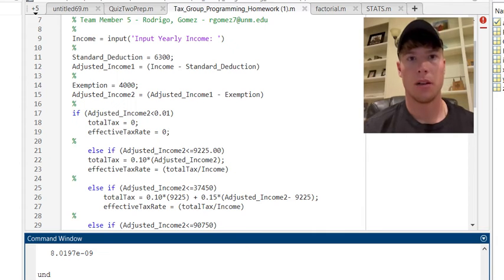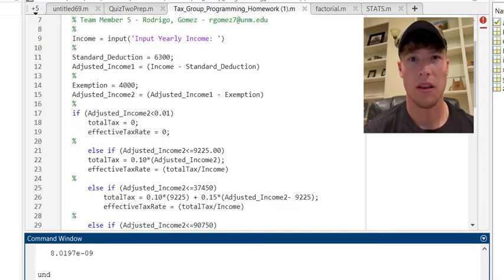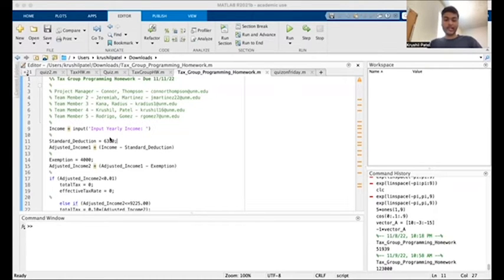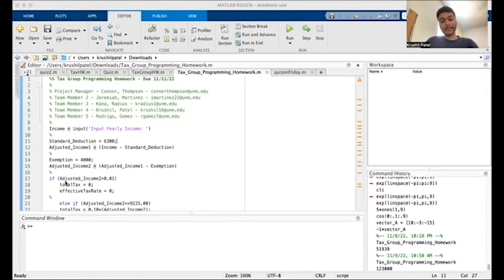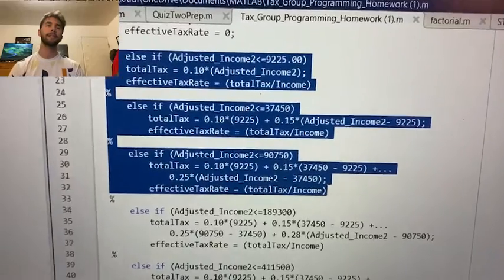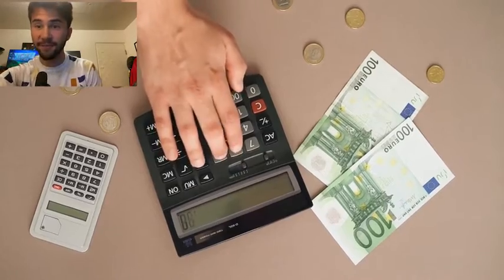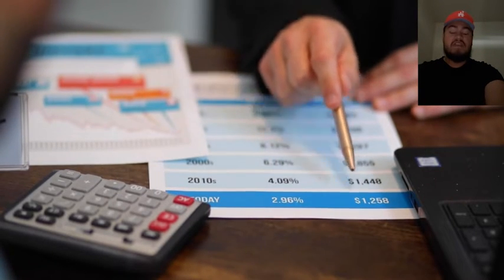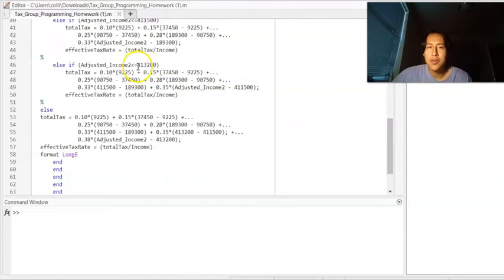ENG 130 TaxProject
Matlab Code solution